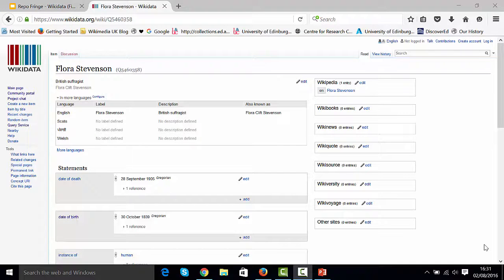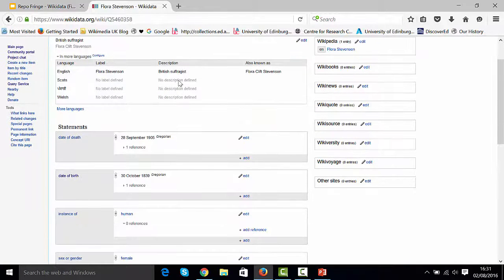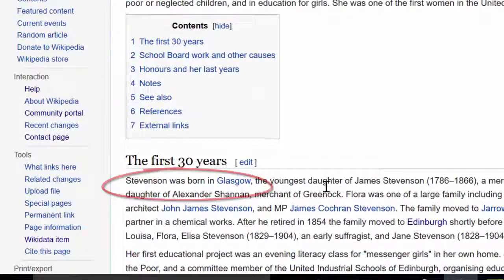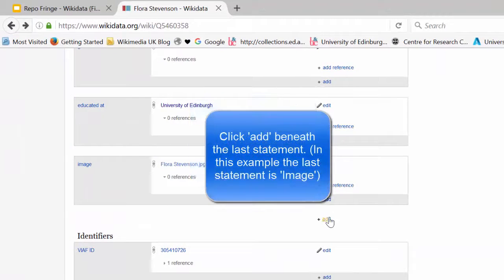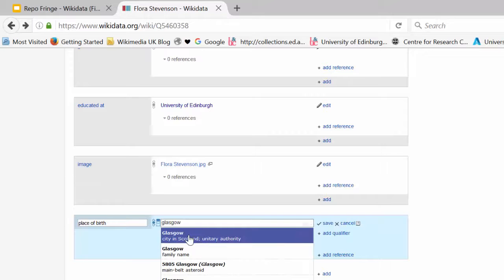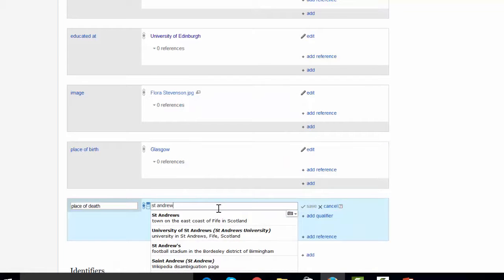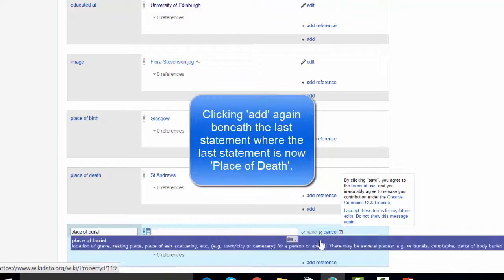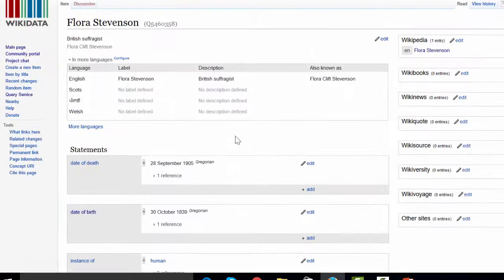How to edit Wikidata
Sean McBirnie, co-founder of Histropedia co-presented the Wikidata Advanced Query Workshop at the University of Edinburgh for Repository Fringe 2016 on 2nd August. Here he runs through in 2 minutes how easy it is to edit Wikidata, the free and open knowledge base of structured data.